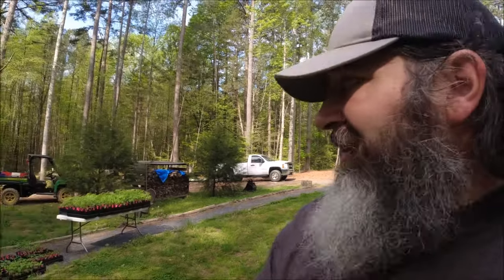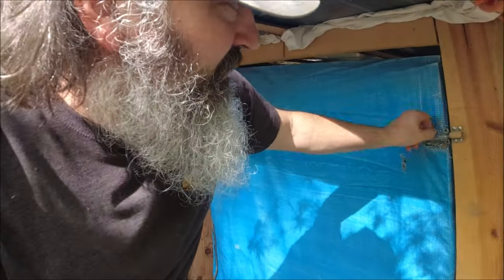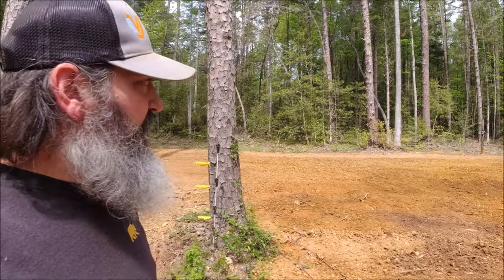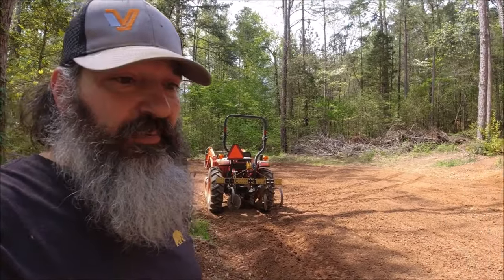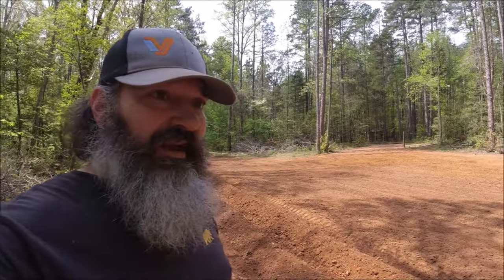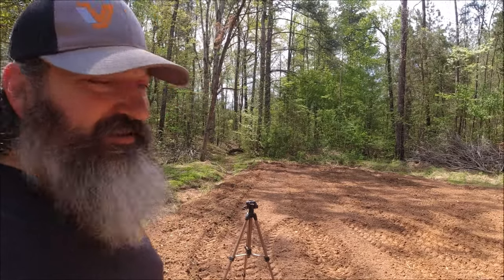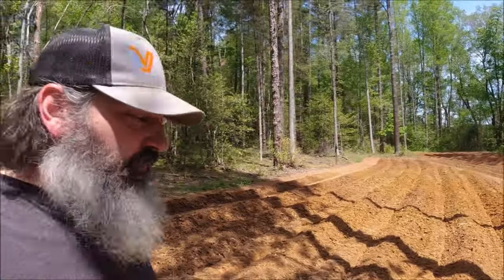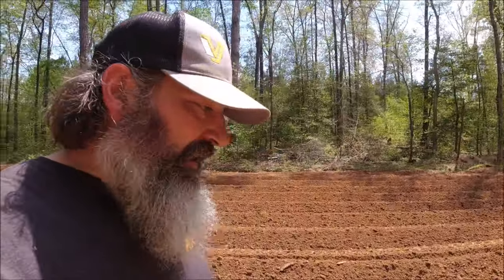Don't Let Your GARDEN ROT Do THIS!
Depending on what location you choose to plant your garden you may have a problem with drowning and rot. This method of gardening will help with that and keep your garden alive. I use the Kubota L2501 to till and bed. God bless.

for beard balm and candles made here by us